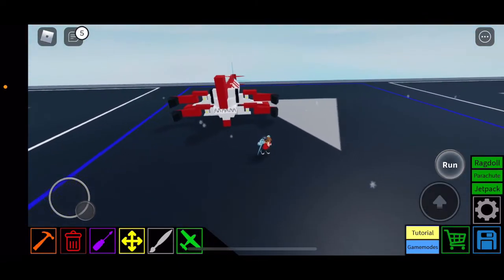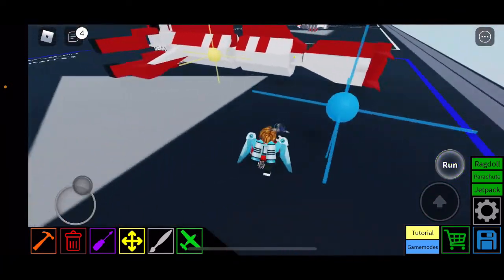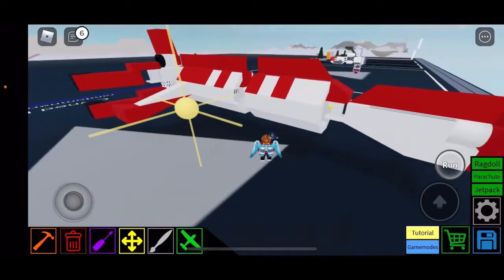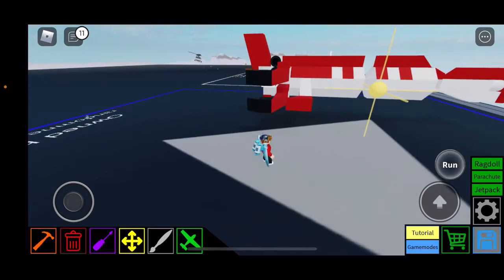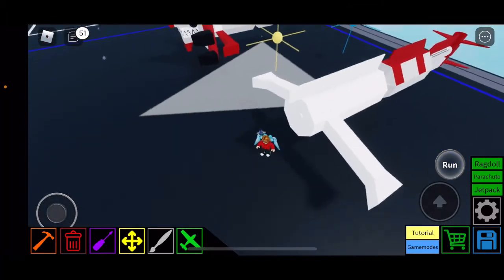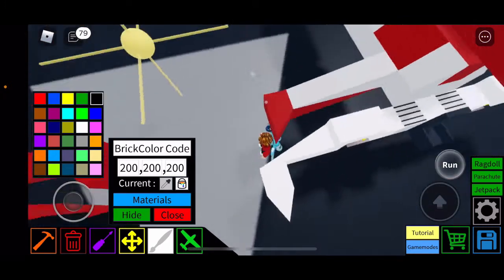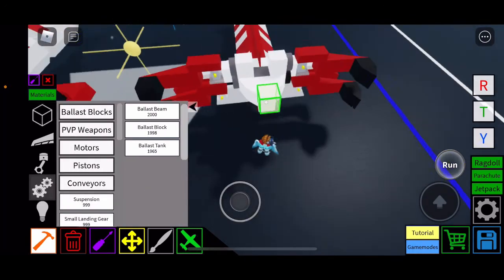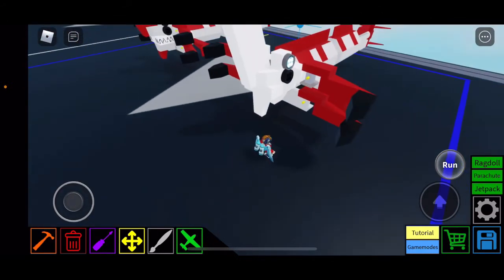Plane crazy reaper leviathan tutorial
Enjoy this feature length tutorial lol. (Didn’t expect it to be this long)